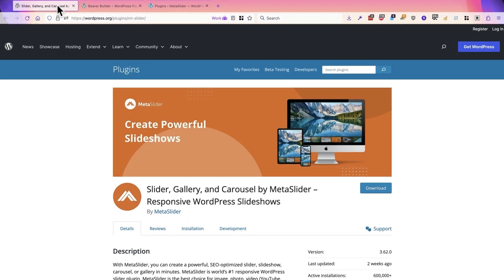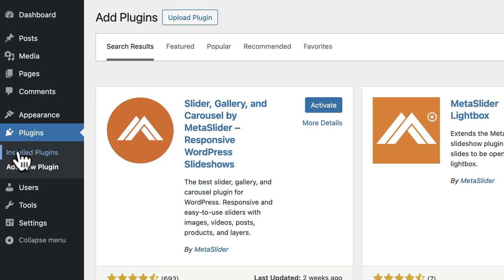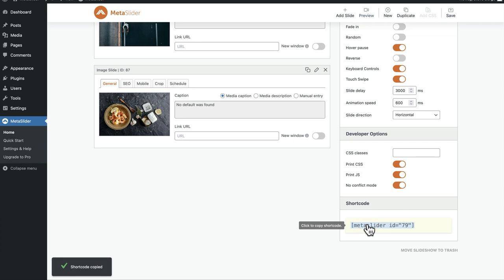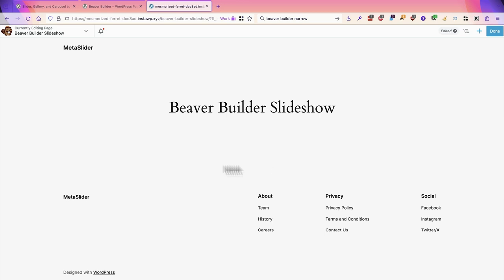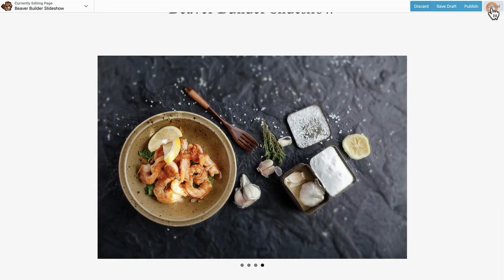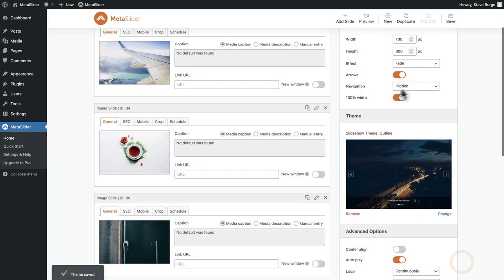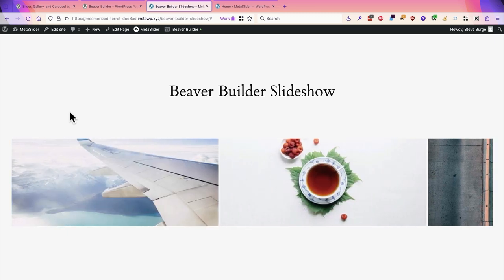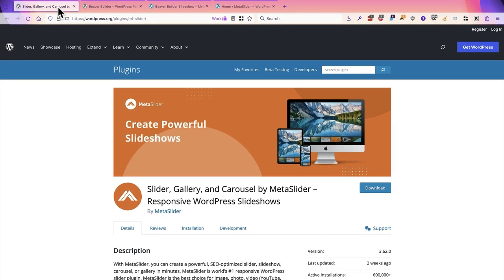Create a Beaver Builder Slideshow With MetaSlider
MetaSlider has full support for the Beaver Builder plugin in WordPress. You can add MetaSlider slideshows to Beaver Builder layouts using either the “MetaSlider” widget or the “HTML” module.